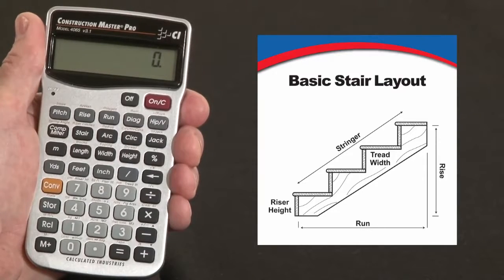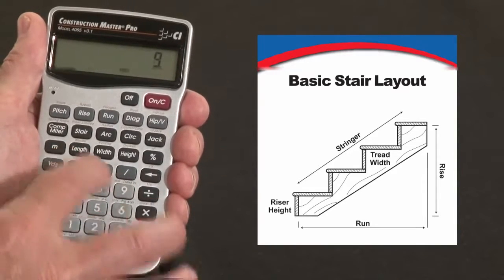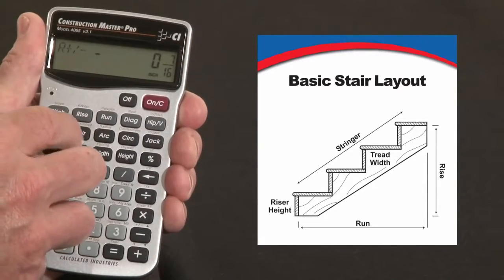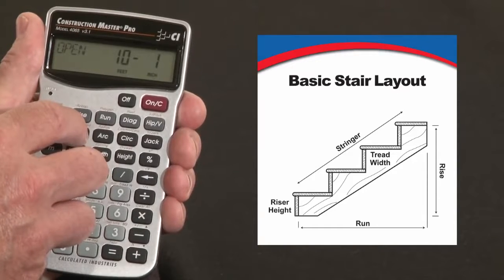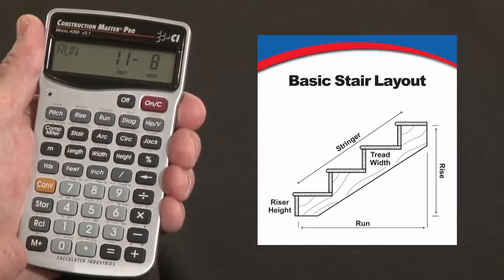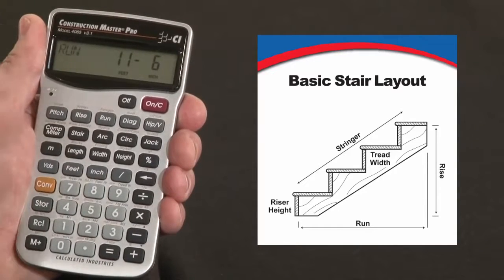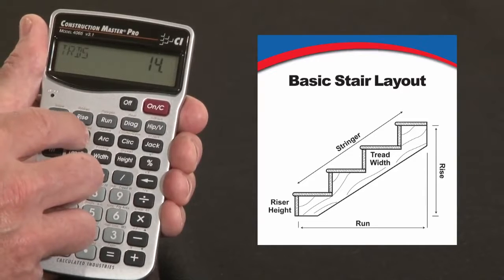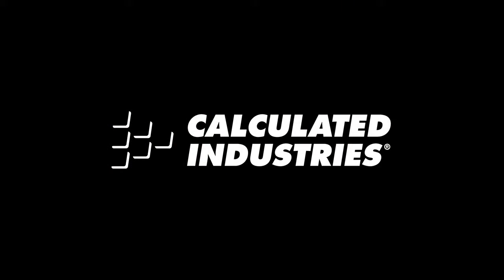Construction Master Pro Basic Stair Layout How To